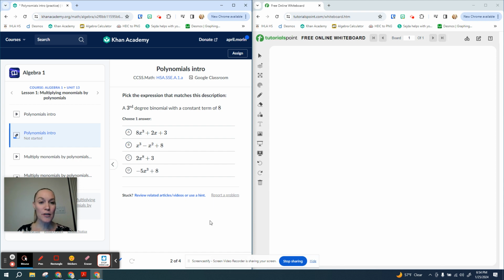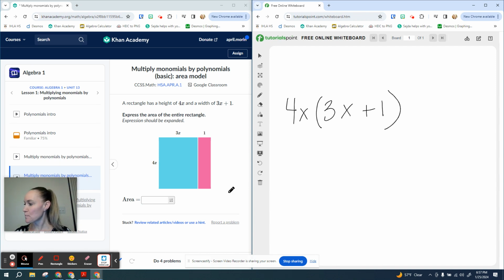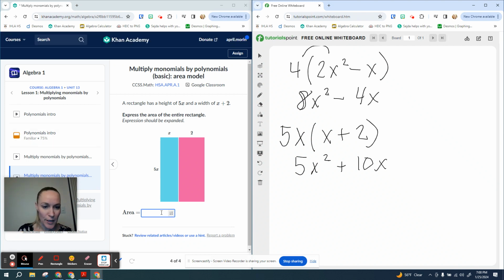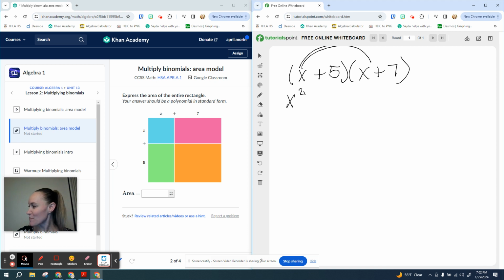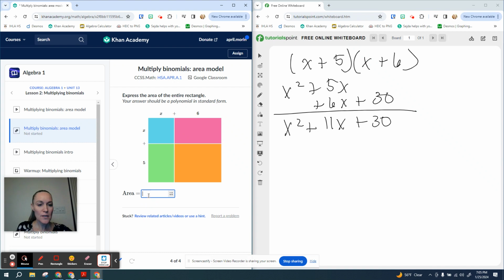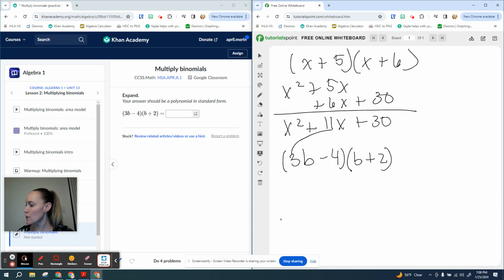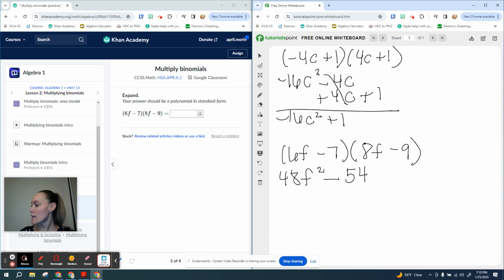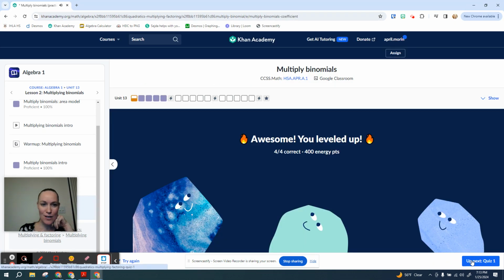Alg 1B Khan Unit 13 Part 1 Week 9